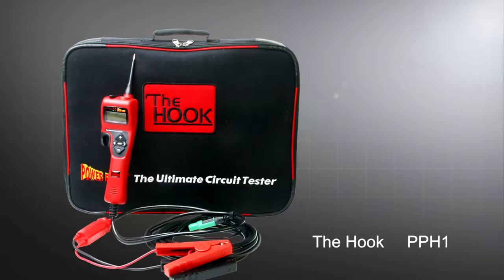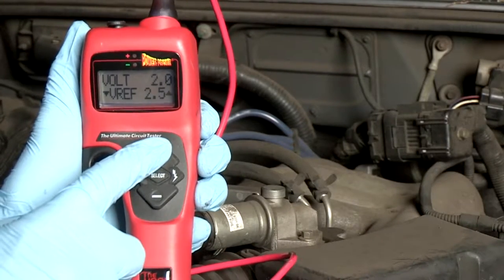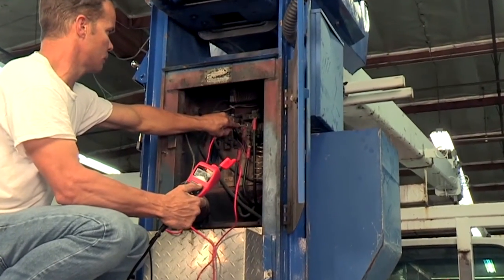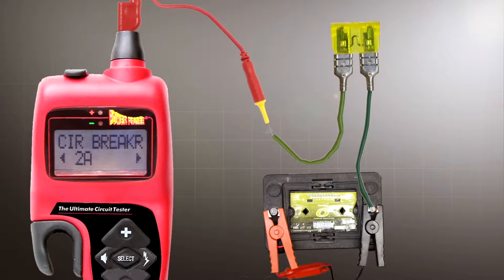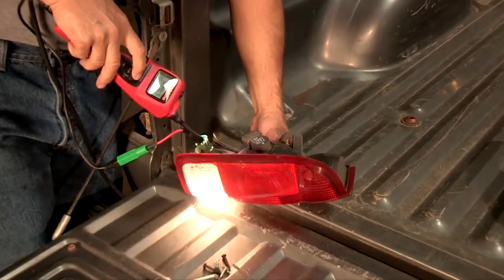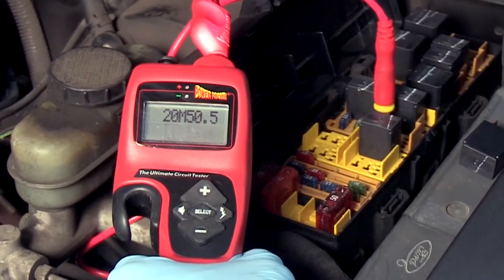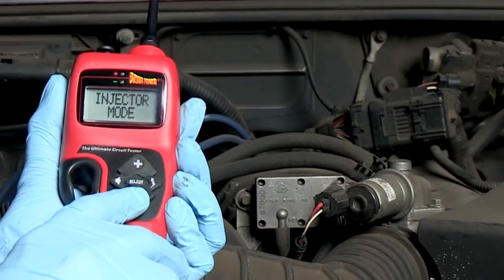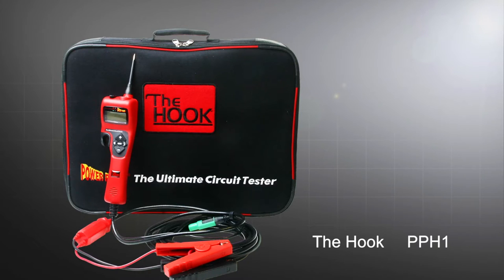PPH1 - The Hook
►Measures and displays Amps as you power up components and circuits
Displays resistance in Ohms (up to 15 MegOhms)
Controls current from 2 to 65 amps (25 amps continuous)
Relay Tester (Test continuity and activate simultaneously)
Auto Sensing Probe automatically chooses Meter and Range for user
Just touch the Hook?s Probe Tip to the circuit and it intelligently selects the correct Meter and Range for you. The Hook features adjustable Voltage drop settings which place the measuring and test parameters in the desired range for different circuit applications. Solid State Power Switch and Circuit breaker ensure reliability and eliminate the need to replace worn switches and circuit breakers. Switch functions include Momentary (provides power only when switch is held), Latch (holds continuous power at the probe without needing to hold the switch), and Pulse (cycles the power, .5 second on / .5 second off).